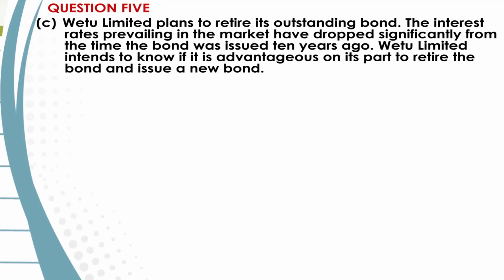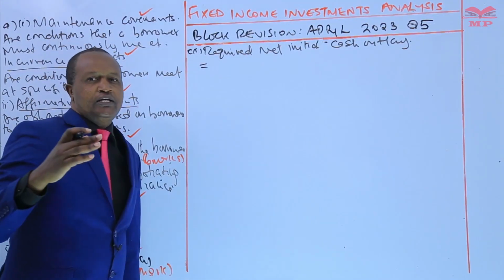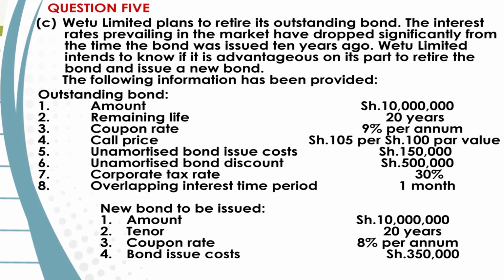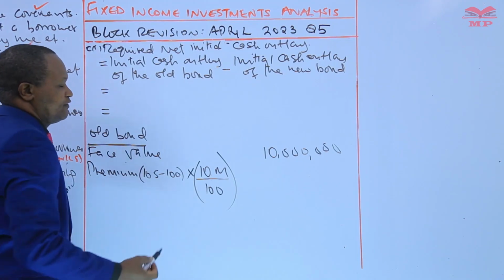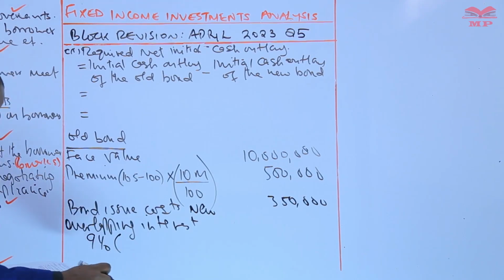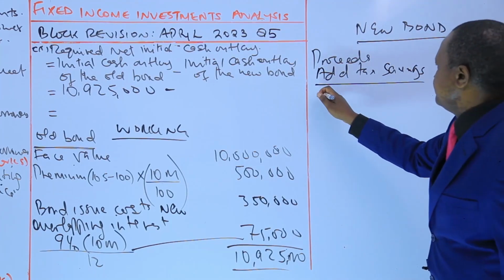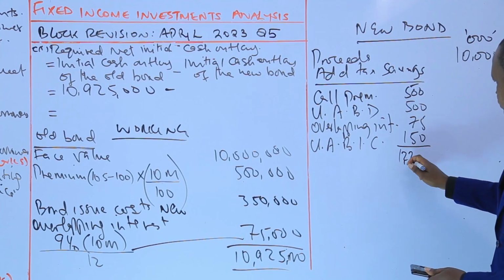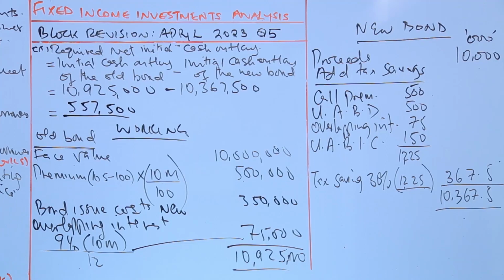Required Net Initial Cash Outlay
💼 Required Net Initial Cash Outlay – Finance & Investment Lesson 📊

Learn about required net initial cash outlay in this detailed finance and investment lesson. Understand how to calculate the initial investment required for projects and why it is critical in capital budgeting decisions.

💡 Key Topics Covered:

Definition of net initial cash outlay

Components of initial cash outlay:

Cost of assets or equipment

Installation and setup costs

Working capital requirements

Less: Salvage value of old assets (if any)

Importance in evaluating investment projects

Step-by-step calculation with practical examples

Tips for accurate estimation in financial analysis

🎯 Who Should Watch:

Students of finance, accounting, and business management

Professionals in investment, corporate finance, and project evaluation

Learners preparing for exams in finance, capital budgeting, or investment analysis

📘 Learn With Manifested Publishers:
Structured lessons, examples, and exercises designed to help learners calculate and understand net initial cash outlay effectively.